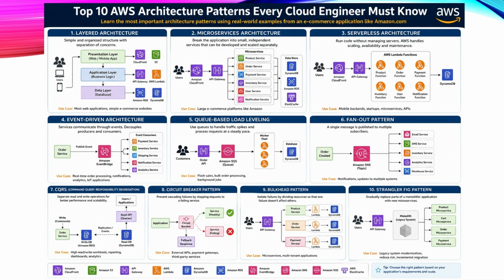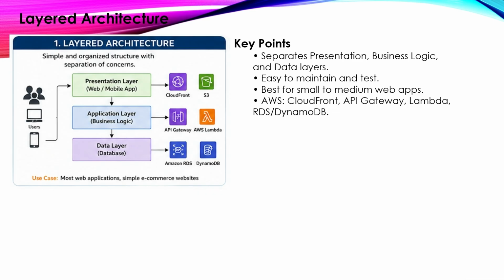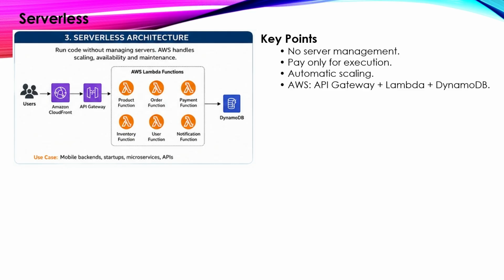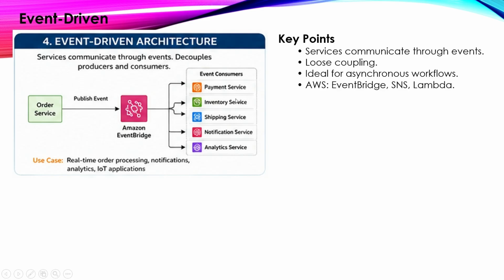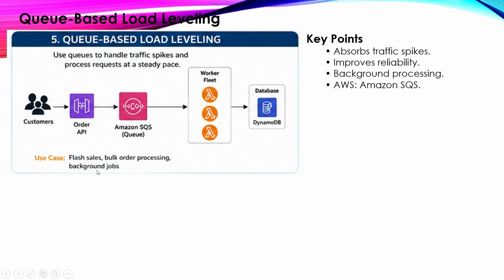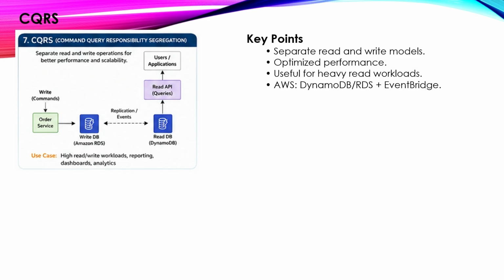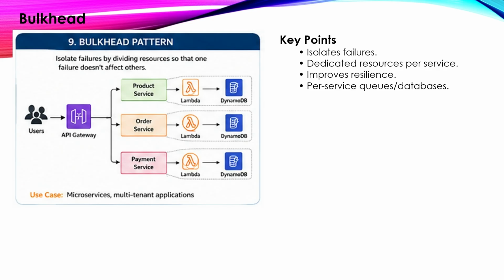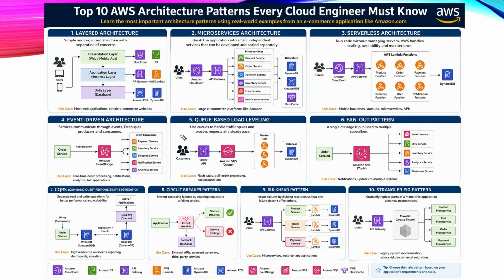Top 10 AWS Architecture Patterns Explained | Real Amazon E-Commerce Example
🏗️ Learn the Top 10 AWS Architecture Patterns with a real-world e-commerce example.

In this AWS Architecture tutorial, we'll follow the complete journey of an Amazon-style e-commerce order — from browsing products to checkout, payment, shipping, and delivery.

Instead of learning architecture patterns as isolated theory, you'll see where and why each pattern can be used in a real-world cloud application.

### 🚀 Continue Learning AWS Architecture

✅ Layered Architecture
✅ Microservices Architecture
✅ Serverless Architecture
✅ Event-Driven Architecture
✅ Queue-Based Load Leveling
✅ Fan-Out Pattern
✅ Bulkhead Pattern
✅ Strangler Fig Pattern

### 🛒 Real-World E-Commerce Architecture

We'll follow an Amazon-style e-commerce journey:

**Browse Products → Add to Cart → Checkout → Payment → Order Processing → Shipping → Delivery**

You'll see how different architecture patterns can work together to build scalable, resilient, and maintainable cloud applications.

### 🏗️ Architecture Patterns Explained

**1️⃣ Layered Architecture**
Understand how applications can be separated into presentation, business, and data layers.

See how large applications can be broken into independently deployable services.

Learn how services such as AWS Lambda and API Gateway can be used to build applications without managing servers.

**4️⃣ Event-Driven Architecture**
Understand how events can connect independent services and workflows.

**5️⃣ Queue-Based Load Leveling**
Learn how queues can absorb traffic spikes and decouple producers from consumers.

**6️⃣ Fan-Out Pattern**
See how one event can trigger multiple downstream consumers.

**7️⃣ CQRS**
Understand how read and write operations can be separated for specific workloads.

**8️⃣ Circuit Breaker**
Learn how applications can prevent cascading failures when a dependent service becomes unavailable.

**9️⃣ Bulkhead Pattern**
Understand how isolating resources can limit the impact of failures.

**🔟 Strangler Fig Pattern**
Learn how legacy applications can be gradually modernized without replacing everything at once.

### ⏱️ Chapters

00:00 Introduction (Amazon E-commerce Journey)
01:33 Layered Architecture
03:22 Microservices Architecture
05:12 Serverless Architecture
06:56 Event-Driven Architecture
09:21 Queue-Based Load Leveling Architecture
11:37 Fan-Out Pattern Architecture
13:10 CQRS Architecture
14:28 Circuit Breaker Architecture
16:04 Bulkhead Architecture
17:25 Strangler Fig Architecture
18:56 Final Recap

### 📚 Related AWS Architecture & Serverless Tutorials

### 📚 Keep Learning AWS

This AWS Architecture tutorial is useful for:

• AWS beginners
• Cloud engineers
• Solution architects
• Software developers
• DevOps engineers
• Developers learning cloud architecture

If you're preparing for AWS certifications, solution architect interviews, system design interviews, or building scalable cloud applications, this tutorial will help you understand where different architecture patterns fit.